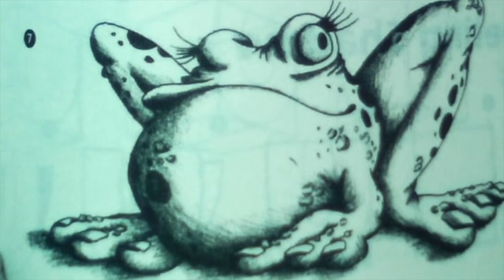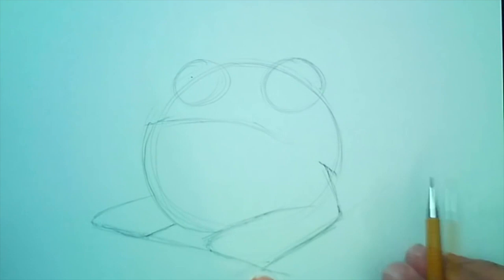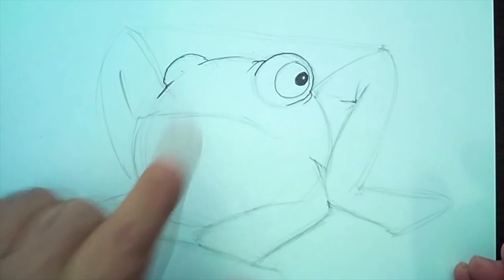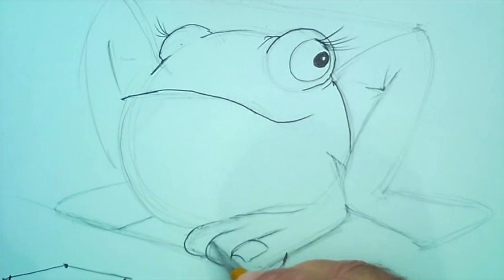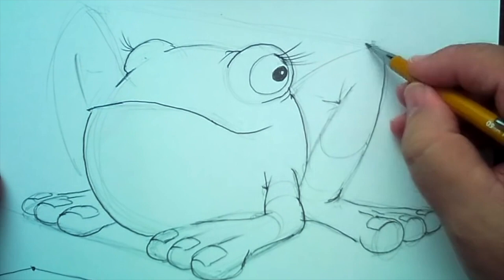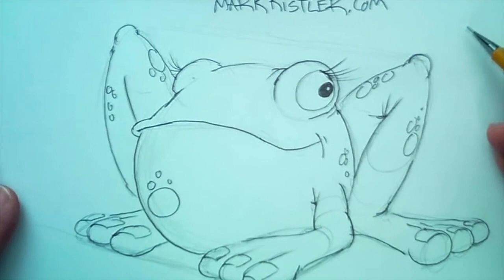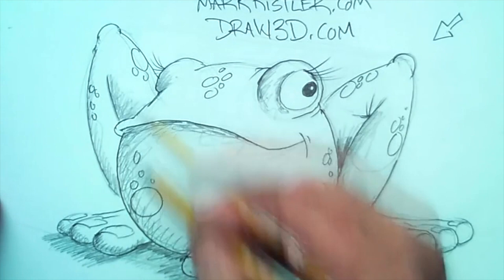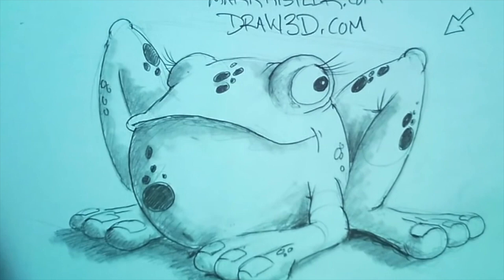New How to draw a Bullfrog